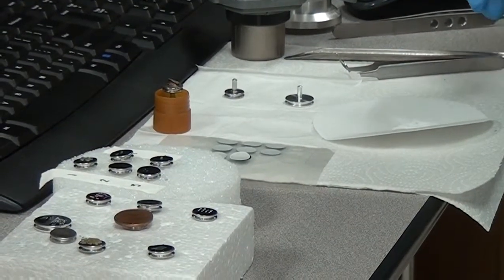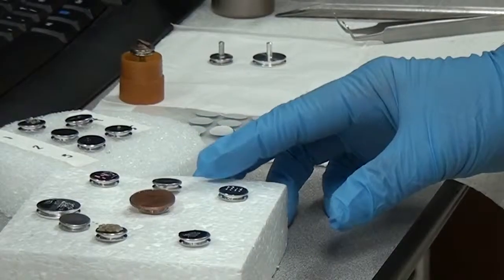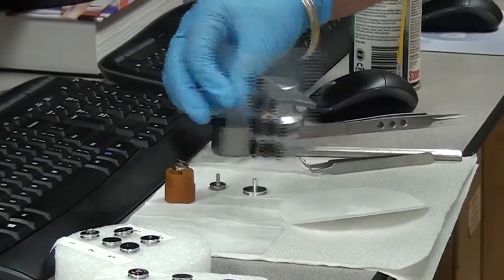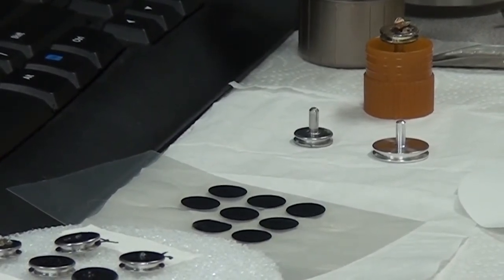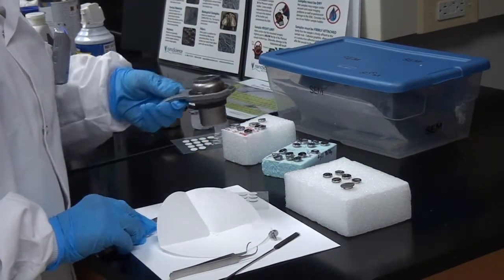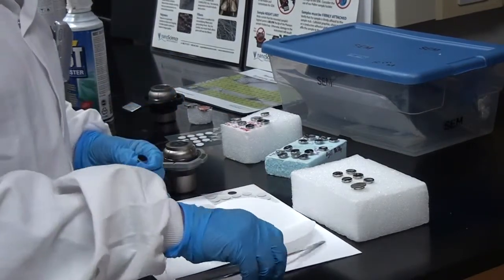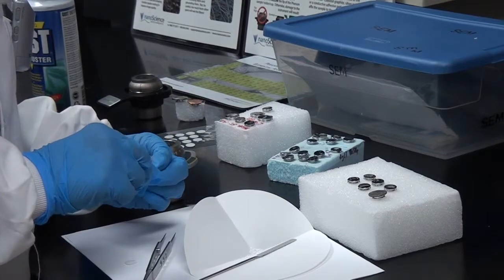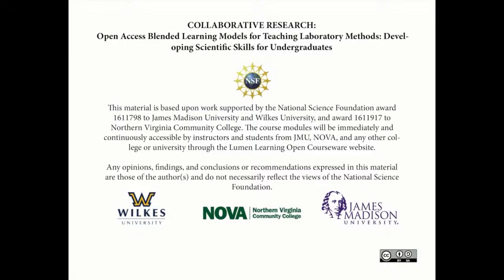Phenom SEM Overview - Part 2: Placing a Sample on a Stub for Analysis (NVCC 02/13)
Demonstration of how to place a sample on a stub for analysis using the SEM.